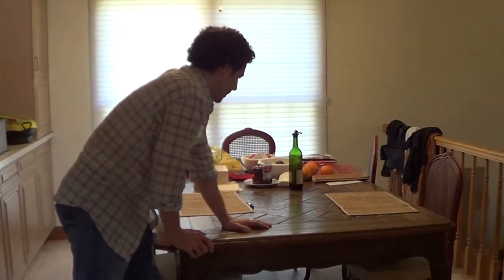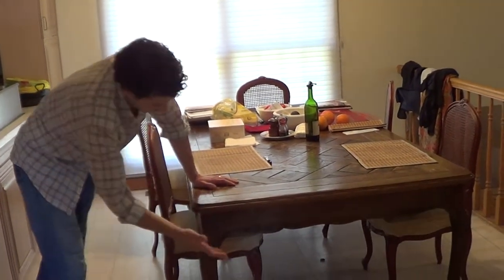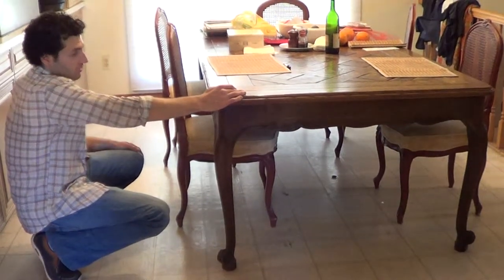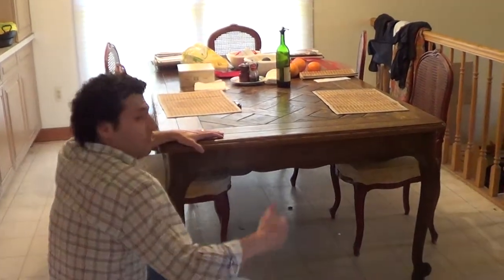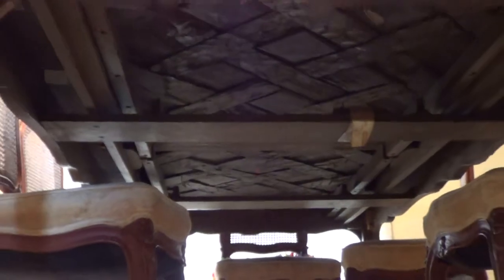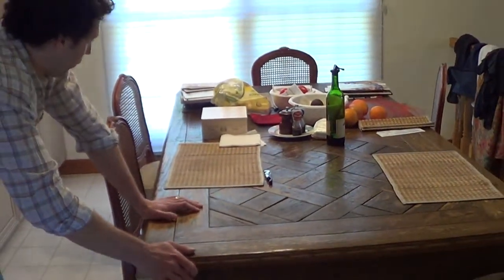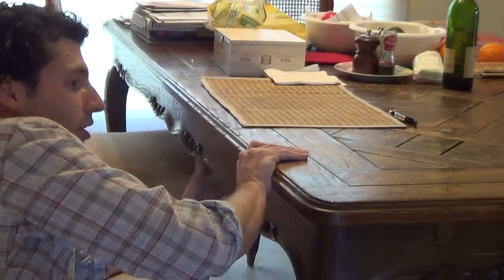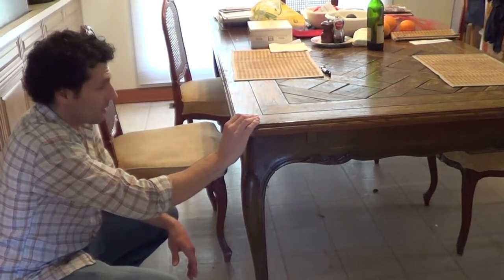Auffray Dining Table W/ 18th Century Parquet Top